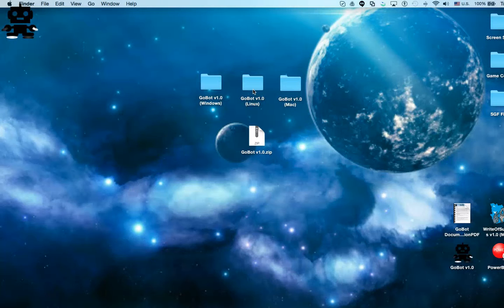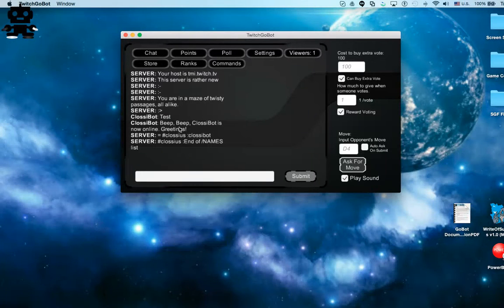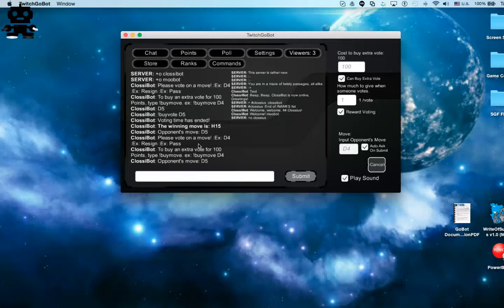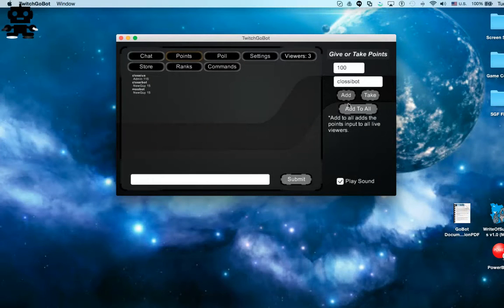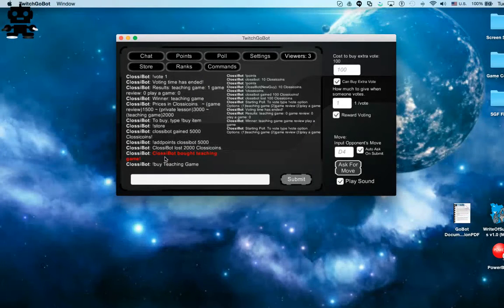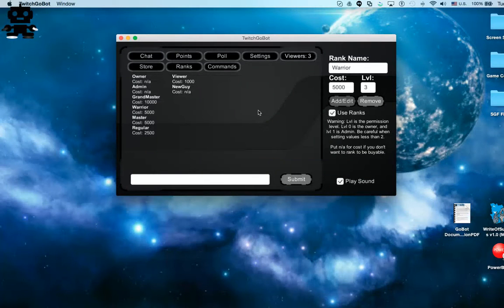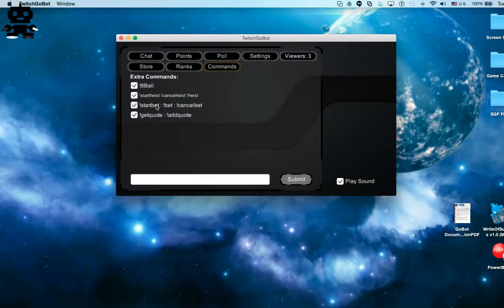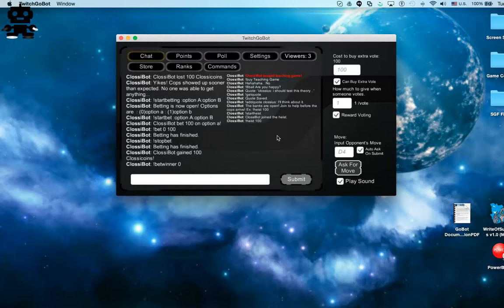Clossi Talk : Twitch Bot GoBot v1.0 How To Guide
The GoBot is a great tool for all of you Twitch live streamers out there!